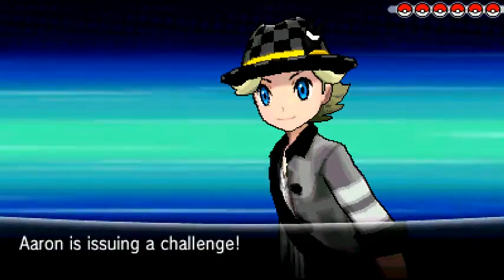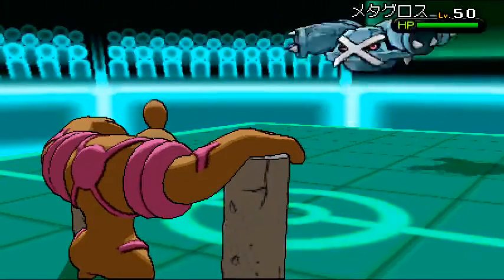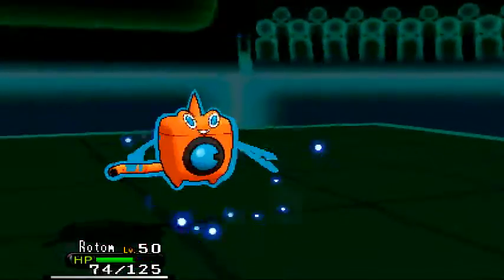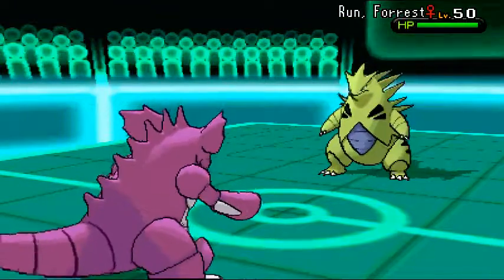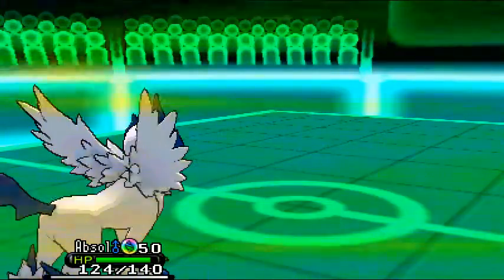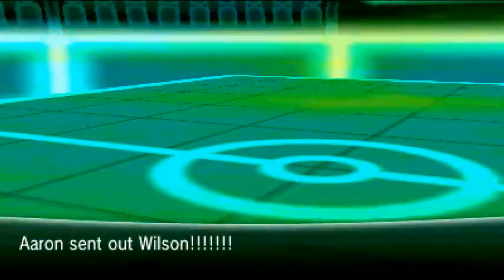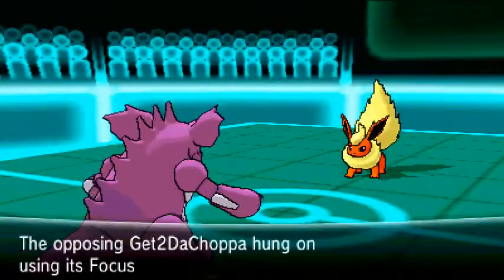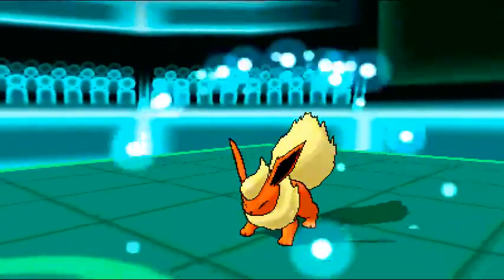Pokemon Battles - #173 MrAGeezie vs Aaron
Here is my info for everyone!

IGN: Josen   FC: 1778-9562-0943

If you want to battle, please post in the comment section the following:

Your Name, In Game Name (IGN), Friend Code (FC), Pokemon that you are willing to trade if any.

I will be taking people that post in the comments section!  Also, I breed teams but if you have an IV'd or Competitive Pokemon you're willing to give me so I can use in the future, I would gladly accept your offer!

RULES:

Unless stated, all battles are OU and under.
I PREFER non-legendary's but I'll deal with it as long as it's not Uber.
If you don't post your FC w/ IGN on a post when asking for a battle you will not be picked
*SLEEP CLAUSE (Dark Void is the only case where more than one can be asleep)
*SPECIES CLAUSE (You cannot have 2 pokemon with the same Pokedex #)
*OHKO CLAUSE (NO One Hit KO Moves)
*MOODY CLAUSE (Moody Not Allowed)
*EVASION MOVE CLAUSE (Evasion Moves Not Allowed)

Pokemon Tags [Ignore These]:
"Pokemon X and Y", "Pokemon X and Y", "Pokemon X and Y","Pokemon X and Y",
"Pokemon X and Y Walkthrough", "Pokemon X and Y Walkthrough", "Pokemon X and Y Walkthrough", "Pokemon X and Y Walkthrough",
"Pokemon X and Y Walkthrough Part 1", "Pokemon X and Y Walkthrough Part 1", "Pokemon X and Y Walkthrough Part 1", "Pokemon X and Y Walkthrough Part 1",
"Pokemon X and Y Episode 1", "Pokemon X and Y Episode 1", "Pokemon X and Y Episode 1", "Pokemon X and Y Episode 1",
"Pokemon X and Y Part 1", "Pokemon X and Y Part 1", "Pokemon X and Y Part 1", "Pokemon X and Y Part 1",
"Pokemon X and Y Gameplay", "Pokemon X and Y Gameplay", "Pokemon X and Y Gameplay", "Pokemon X and Y Gameplay",
"Pokemon X and Y Countdown", "Pokemon X and Y Countdown", "Pokemon X and Y Countdown", "Pokemon X and Y Countdown",
"Pokemon X and Y anime", "Pokemon X and Y anime", "Pokemon X and Y anime", "Pokemon X and Y anime",
"Pokemon X and Y starter evolutions", "Pokemon X and Y starter evolutions", "Pokemon X and Y starter evolutions", "Pokemon X and Y starter evolutions",
"Pokemon X and Y new pokemon", "Pokemon X and Y new pokemon", "Pokemon X and Y new pokemon", "Pokemon X and Y new pokemon",
"Pokemon X and Y demo", "Pokemon X and Y demo", "Pokemon X and Y demo", "Pokemon X and Y demo",
"Pokemon X and Y e3 2013", "Pokemon X and Y e3 2013", "Pokemon X and Y e3 2013", "Pokemon X and Y e3 2013",
"Pokemon X and Y Trailer", "Pokemon X and Y Trailer", "Pokemon X and Y Trailer", "Pokemon X and Y Trailer",
"Pokemon X and Y Legendaries", "Pokemon X and Y Legendaries", "Pokemon X and Y Legendaries", "Pokemon X and Y Legendaries",
"Pokemon X", "Pokemon X", "Pokemon X", "Pokemon X",
"Pokemon Y" "Pokemon Y" "Pokemon Y", "Pokemon Y",
"Pokemon X/Y", "Pokemon X/Y", "Pokemon X/Y", "Pokemon X/Y",
"Mega Evolution", "Mega Evolution", "Mega Evolution", "Mega Evolution",
Kalos Region, Kalos Region, Kalos Region, Kalos Region,
Fennekin, Fennekin, Fennekin, Fennekin,